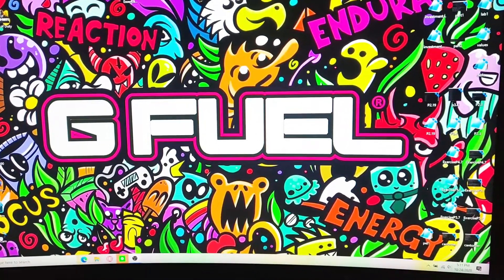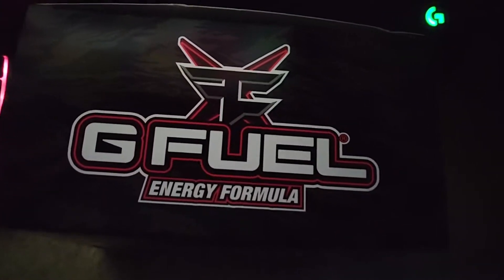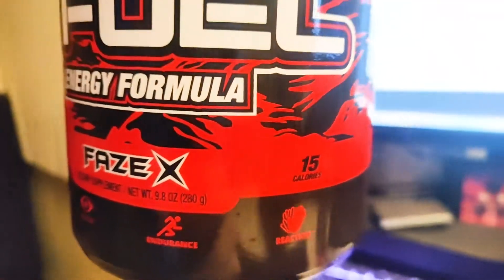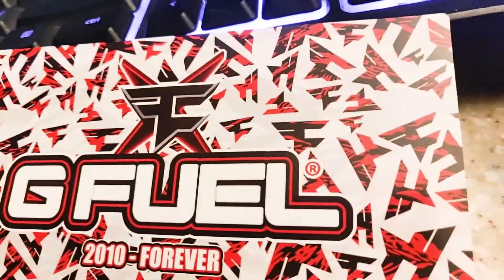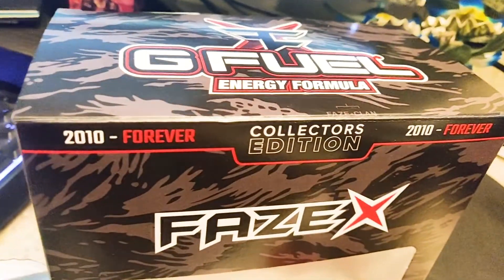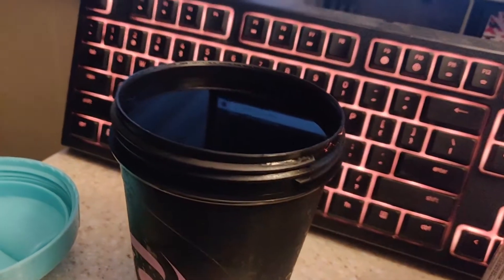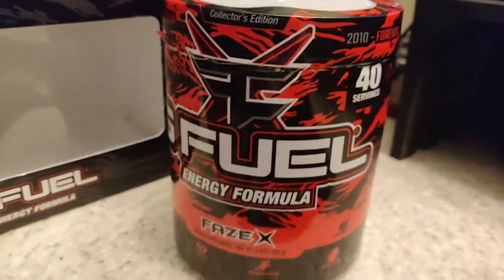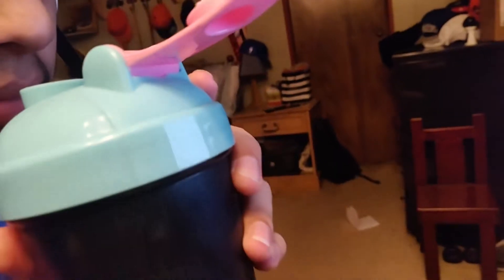NEW FaZe X G-FUEL FLAVOR UNBOXING & FIRST TASTE TEST! - FaZe X Collectors Edition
GFUEL's Newest FaZe Collaboration! My First Ever GFUEL Collectors Box! Comes With A FaZe X Silver & Red Shaker and The New FaZe X Mystery Flavor! 9/10 Highly Recommend! USE CODE 'EVO'!

Hey my name is "Logic" or “SilentKiller.” I LOVE uploading videos Call of Duty, Forza, NASCAR, American Truck, PC Building Simulator and More.